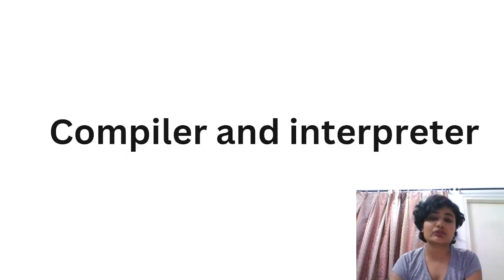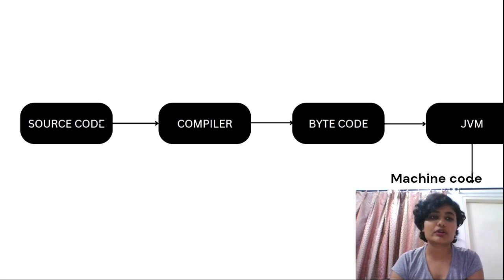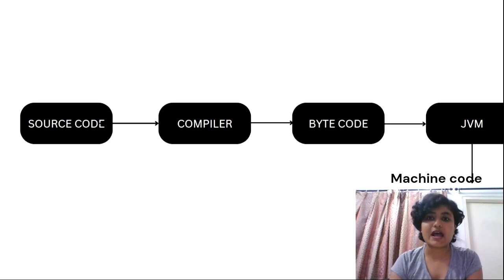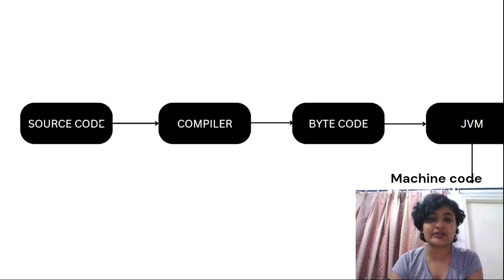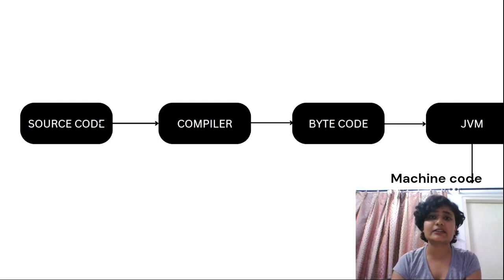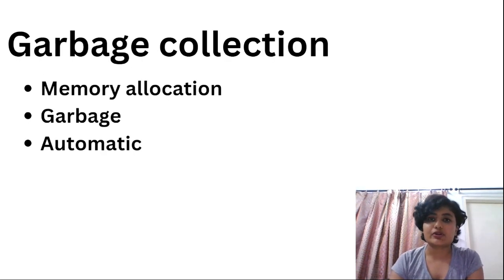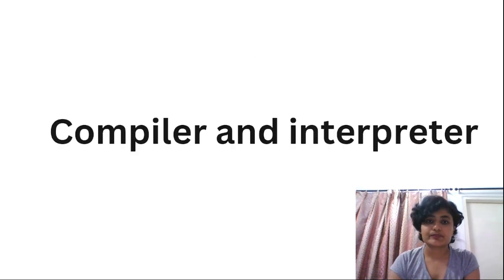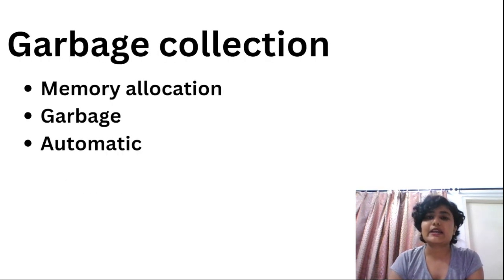JVM Intro and basics[JVM , Compiler and Interpreter,JIT]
The above video entails an explanation of JVM and its basics, just in-time compiler , basics of compiler and interpreter.